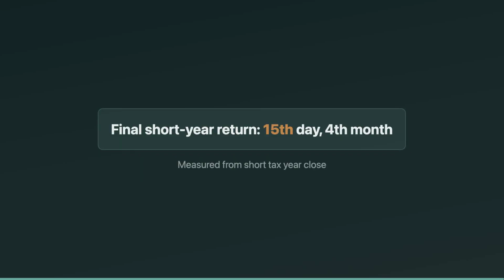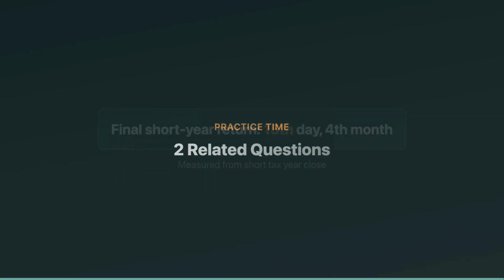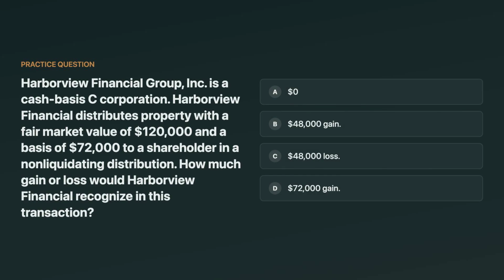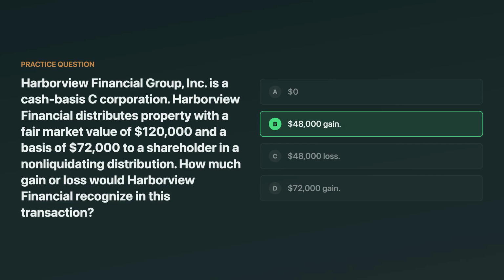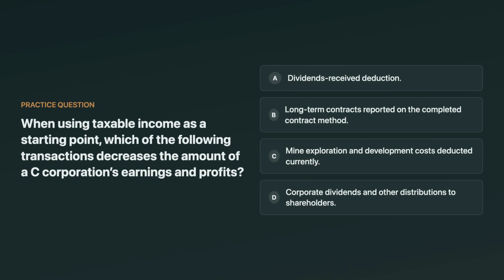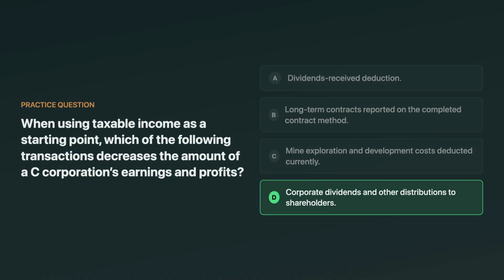EA Exam Course: Corporate Liquidations: Two-Level Tax, Loss Rules, Form 966, Final Return Deadlines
Unit 2.14: Corporate Distributions Liquidations
Lesson 5: Corporate Liquidations: Two-Level Taxation, Loss Recognition, and Final Filing Requirements

0:00 Intro
0:05 Corporate level vs Shareholder level
0:32 Stock
0:58 Corporate Side
1:25 Nonliquidating vs Complete liquidation
1:52 Section 5
2:19 15th
2:44 Practice Questions

Enrolled Angel — EA Exam Prep